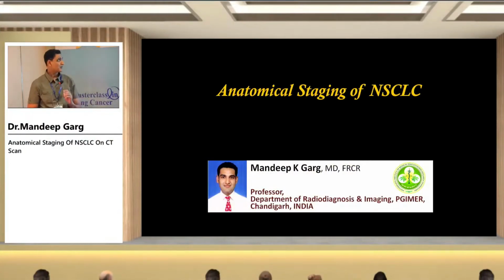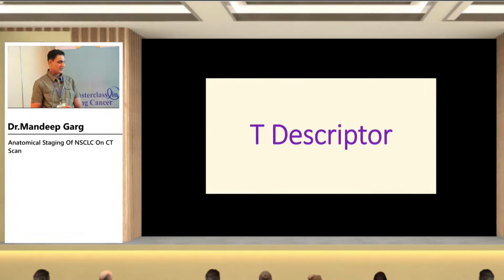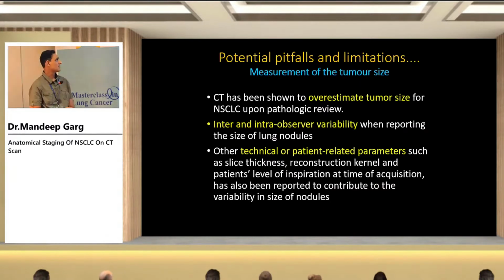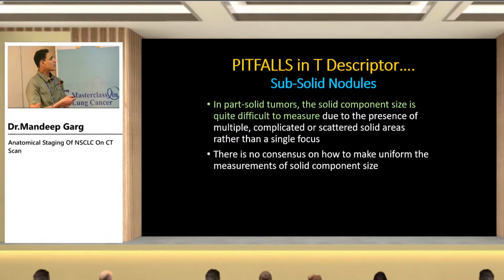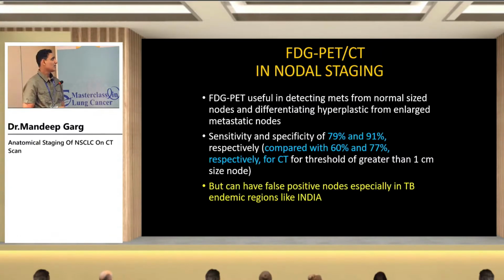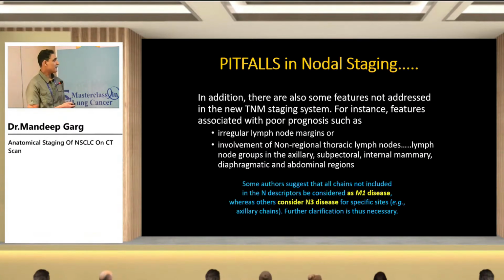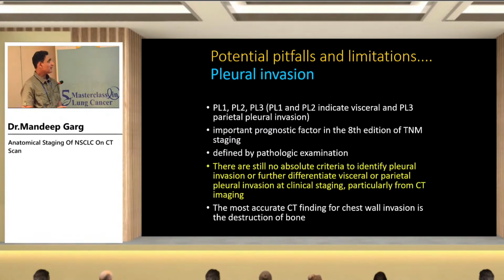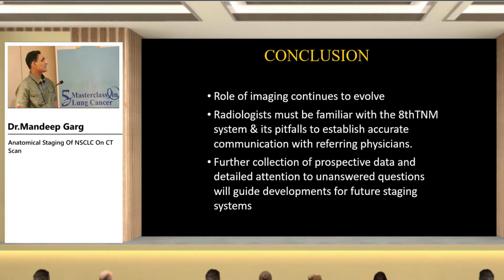Radiology Workshop - Dr Mandeep Garg - Metabolic Staging Of NSCLC On PET CT Scan